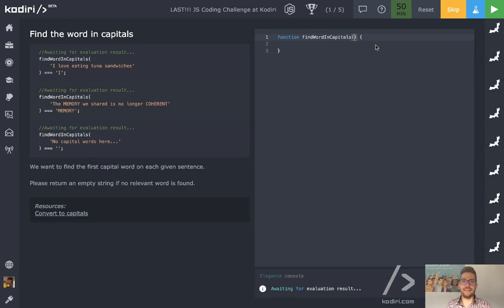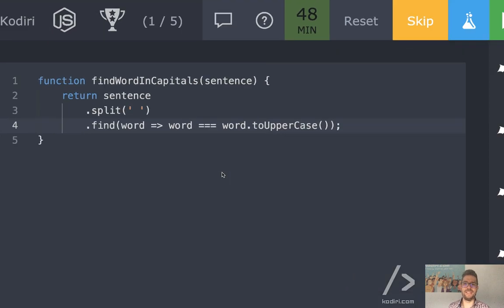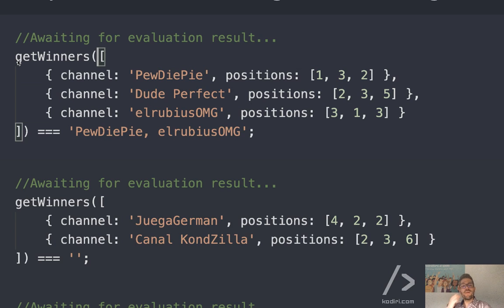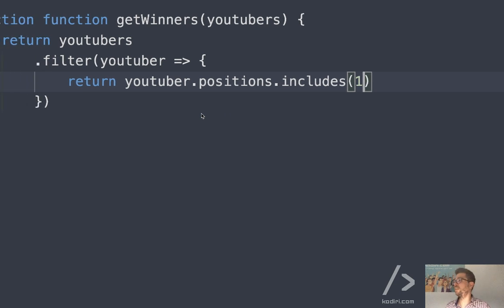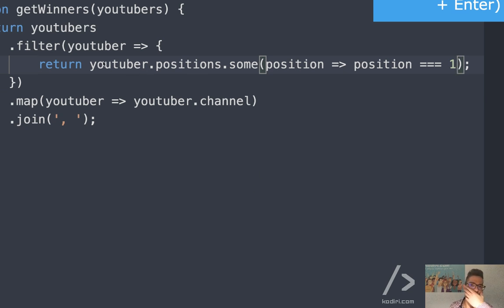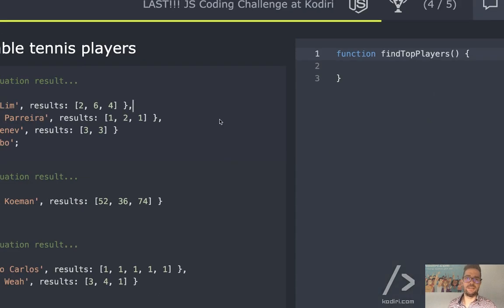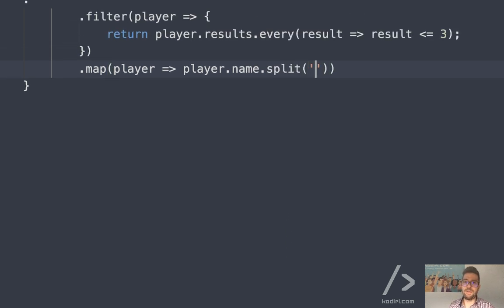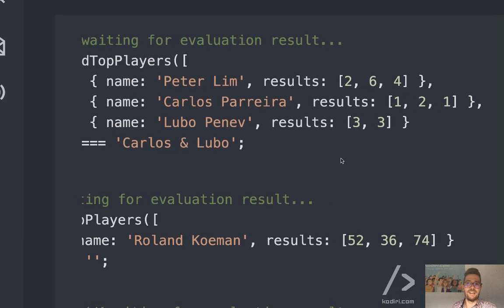Coding Challenge review - Intermediate - 28.02.19